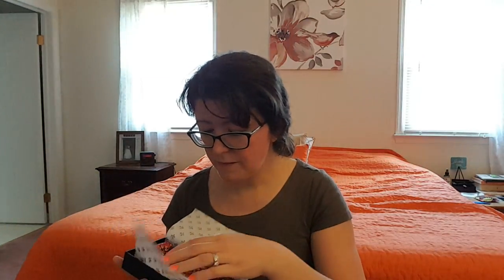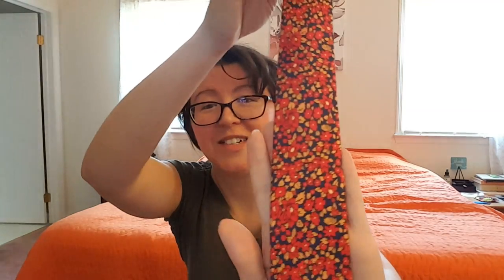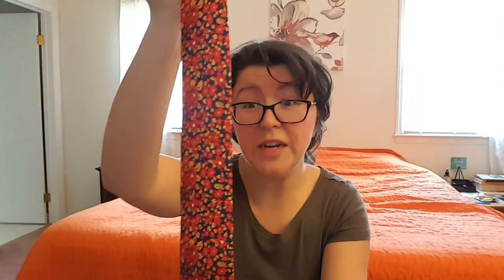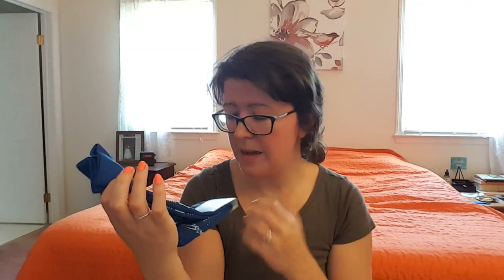Culture Carton Subscription Unboxing | May 2017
Culture Carton is a monthly men's lifestyle box that sends both an essential book and lifestyle accessories each month. Their standard subscription is $45 each month. Additionally, There is a book box for $16 and an accessory box for $35.